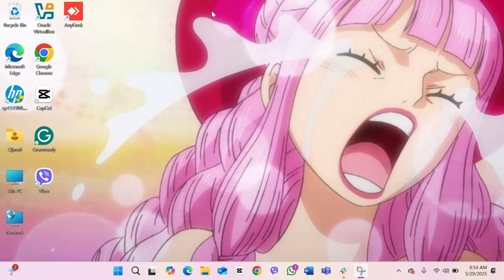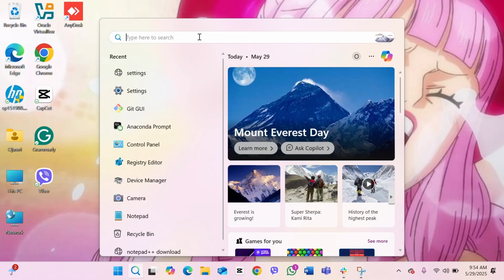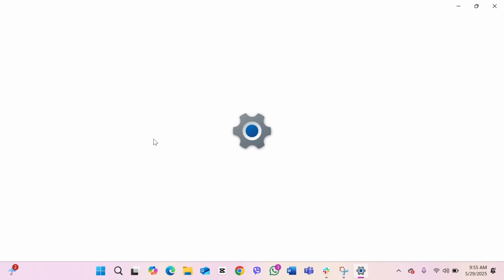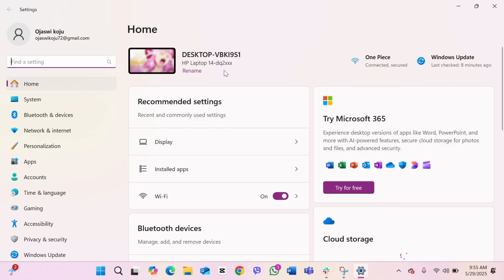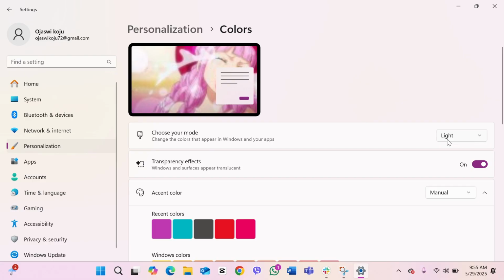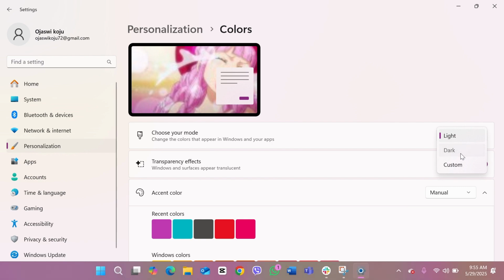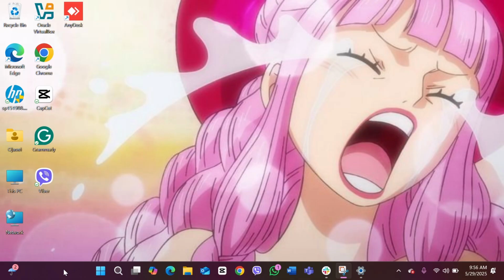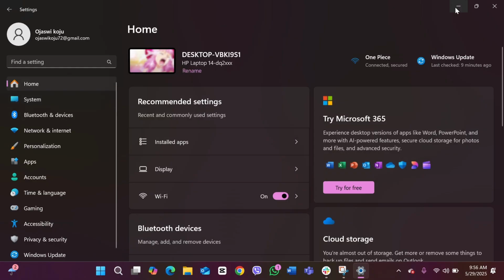How To Enable Dark Mode In Windows 11 2025 | Switch To Dark Theme On Windows PC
"How To Enable Dark Mode In Windows 11 2025 | Switch To Dark Theme On Windows PC" - A Video Guide by How To Tutorials.

To enable dark mode in Windows 11, click on the Start menu and select Settings. Go to Personalization and then, Colors. Under the “Choose your mode” dropdown, select Dark. This will instantly switch your system interface, including supported apps, to dark mode, reducing eye strain and saving battery on laptops with OLED screens.